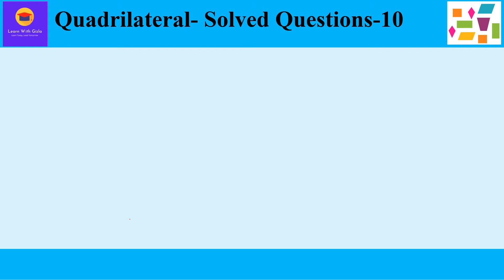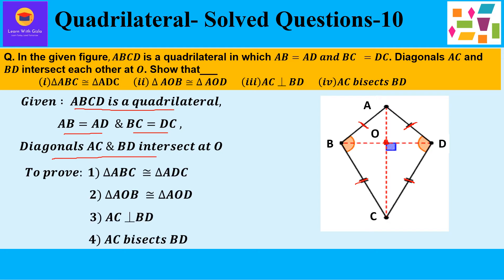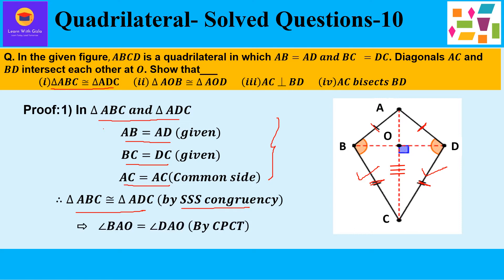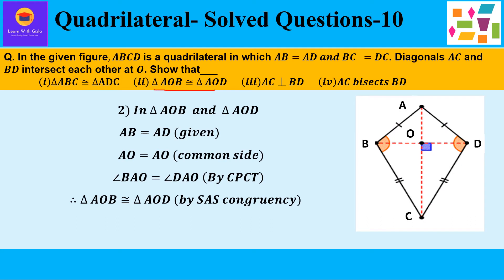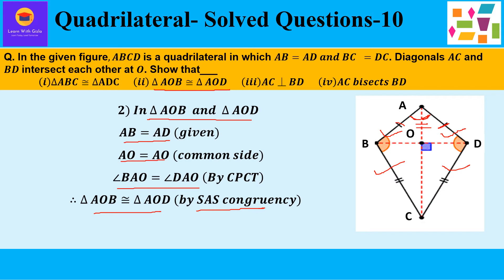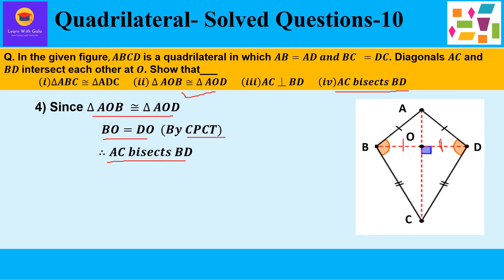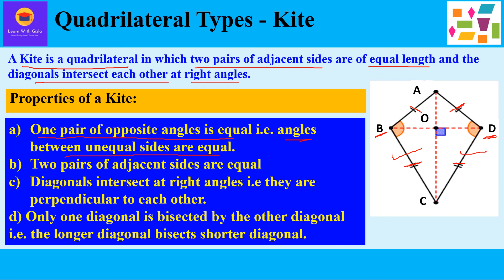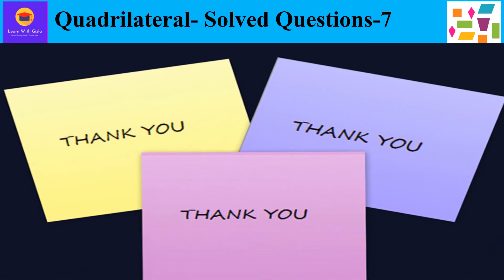𝑨𝑩𝑪𝑫 is a quad.in which 𝑨𝑩=𝑨𝑫&𝑩𝑪=𝑫𝑪 Based on Kite- Understanding Quadrilaterals-SQ10-DAV Math-Class8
CBSE Class 8 Math -Understanding Quadrilaterals - Solved Questions- 10
Based on Kite- DAV Math- Class-8

Q In the given figure, 𝑨𝑩𝑪𝑫 is a quadrilateral in which 𝑨𝑩=𝑨𝑫 𝒂𝒏𝒅 𝑩𝑪  =𝑫𝑪. Diagonals 𝑨𝑪 and 𝑩𝑫 intersect each other at 𝑶. Show that___
            (𝒊)∆𝑨𝑩𝑪≅∆𝐀𝐃𝐂      (𝒊𝒊)  ∆ 𝑨𝑶𝑩≅∆ 𝑨𝑶𝑫      (𝒊𝒊𝒊)𝑨𝑪 ⏊ 𝑩𝑫      (𝒊𝒗)𝑨𝑪 𝒃𝒊𝒔𝒆𝒄𝒕𝒔 𝑩𝑫"

In this video – Quadrilateral Concepts Part 2, we will learn about various Types of Quadrilaterals such as Trapezium, Parallelogram, Rhombus, Rectangle, Square, and Kite
A quadrilateral in which one pair of opposite sides is parallel is called a Trapezium.
a)    A trapezium has four vertices,
b) A trapezium has four sides,
c) A trapezium has two diagonals,
d) The sum of all the four angles of a trapezium is 𝟑𝟔𝟎˚,
e) One pair of opposite sides is parallel
A quadrilateral in which both pairs of opposite sides are parallel is called a parallelogram.
1)  Opposite angles of a parallelogram  are equal.
2)  Opposite sides of a parallelogram  are equal and parallel.
3)  Diagonals of a parallelogram bisect each other.
A parallelogram having a pair of adjacent sides equal, is called a Rhombus.
1) Opposite angles of a rhombus  are equal.
2) All sides of a rhombus are equal and parallel.
3) Diagonals of a rhombus bisect each other at right angles.
A rectangle is a parallelogram in which one of the angles is a right angle.
1) All angles of a rectangle are equal.
2) Opposite sides of a rectangle are equal and parallel.
3) Diagonals of a rectangle are equal and bisect each other
A square is a parallelogram in which one pair of adjacent sides is equal and one of its angles is a right angle.
a) Each angle of a square is a right angle.
b) Diagonals of a square are equal.
c) All sides of a square are equal and parallel.
d) Diagonals of a square bisect each other at right angles.
A Kite is a quadrilateral in which two pairs of adjacent sides are of equal length and the diagonals intersect each other at right angles.
1) One pair of opposite angles is equal i.e. angles between unequal sides are equal.
2)Two pairs of adjacent sides are equal
3) Diagonals intersect at right angles i.e they are perpendicular to each other.
4) Only one diagonal is bisected by the other diagonal i.e. the longer diagonal bisects shorter diagonal.
Basic Concepts related to Quadrilateral:
1.Curves
2.Polygons & its Types
3.Interior & Exterior of curve
4.Convex & Concave Polygons
5.Regular Polygons
6.Properties of a quadrilateral
7.Sum of angles of a quadrilateral
8.Sum of angles of any Polygon
9. Each angle of any regular polygon
9.Sum of all Exterior angles of a quadrilateral